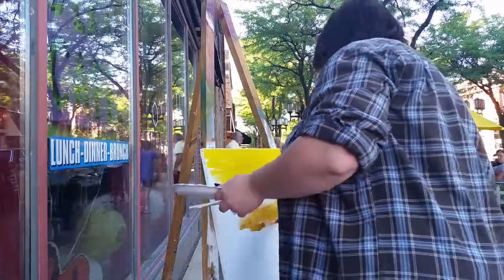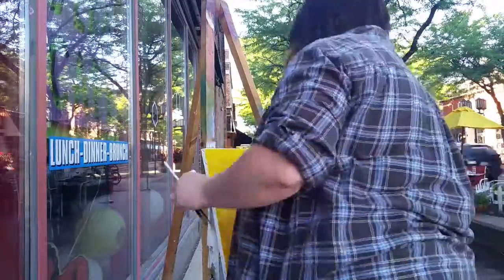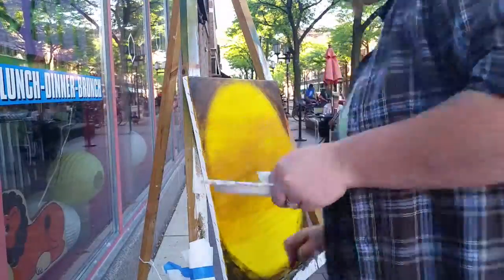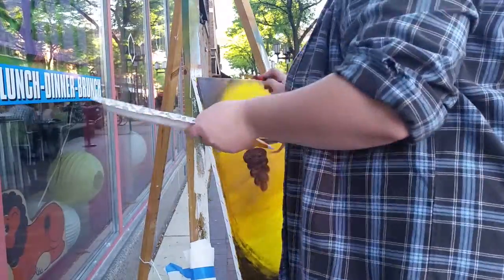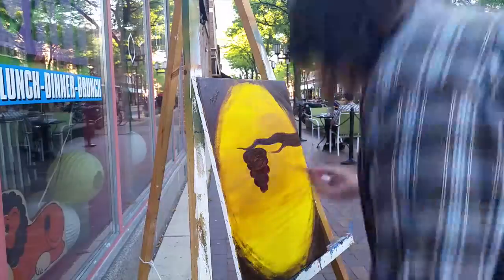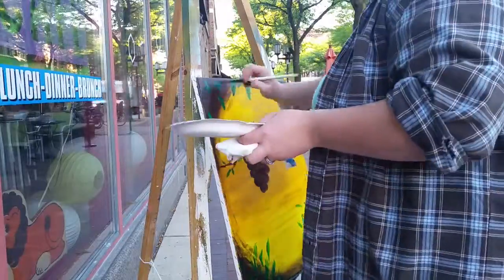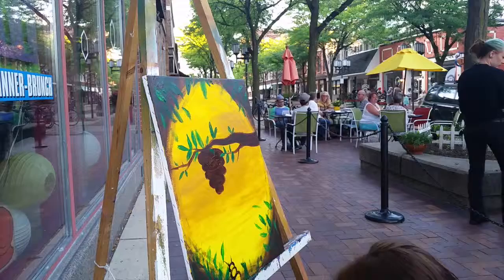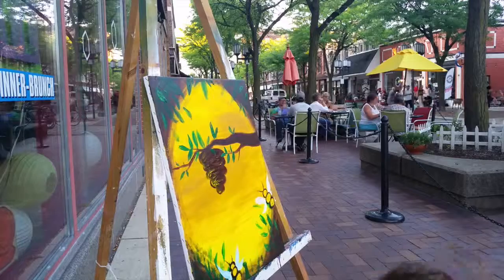The Festival of the Honey Bee | Live Painting with Ypsilanti's First Friday's | Nittani Draws #59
In this video I show my artistic process while I work as a live painter for the first friday's festival of the honey bee in Ypsilanti Michigan.
MATERIALS:
Paper Type: Canvas
Paper Size: 11x14
Medium: Liquitex Basics Acrylic Paint
Camera: Samsung Galaxy S5
Microphone: Blue Snowball iCE
Editing Software: Final Cut Pro
Introduction Music by: Frances Albatross